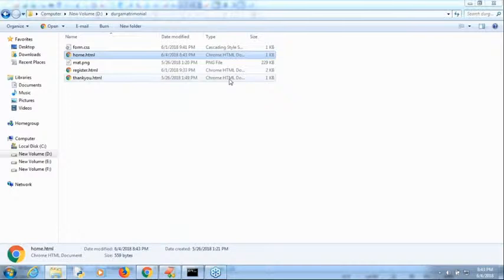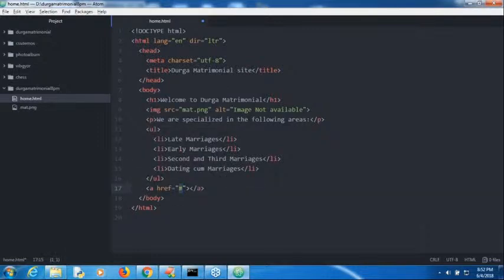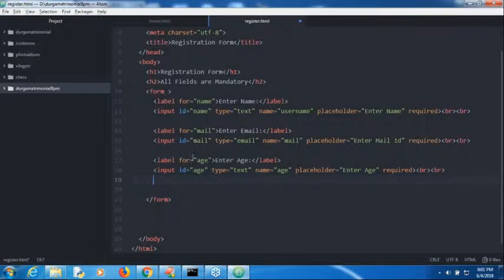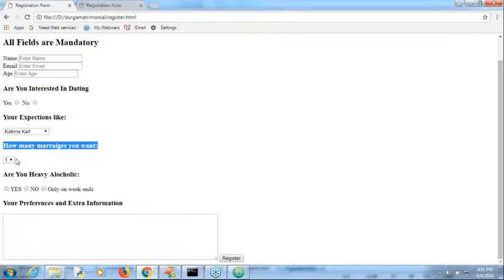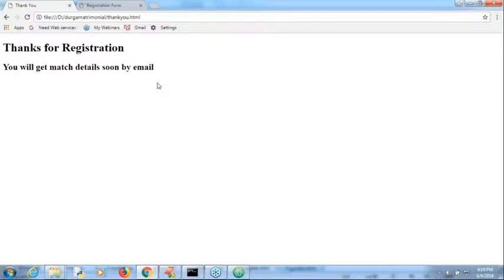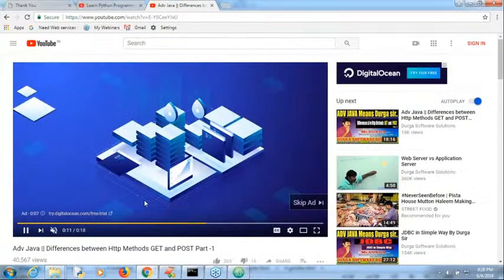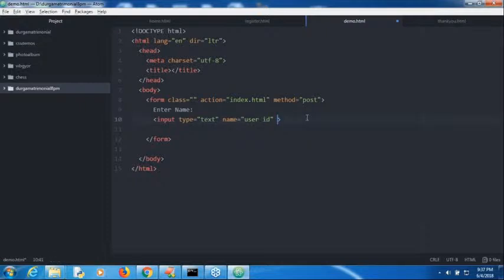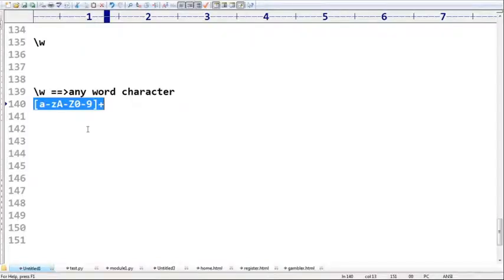UI Technologies Youtube Live Stream by Durga Sir